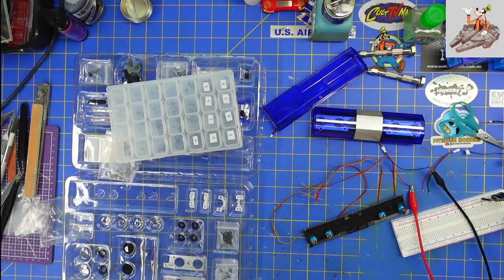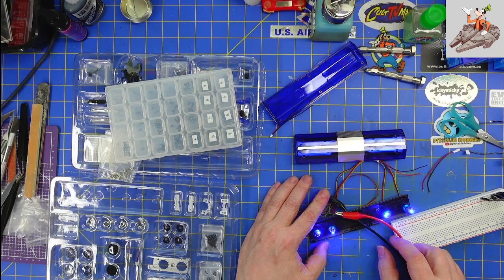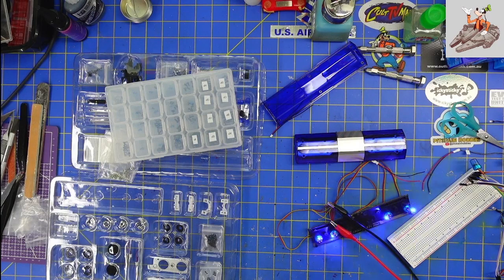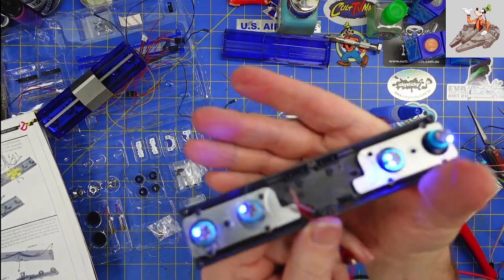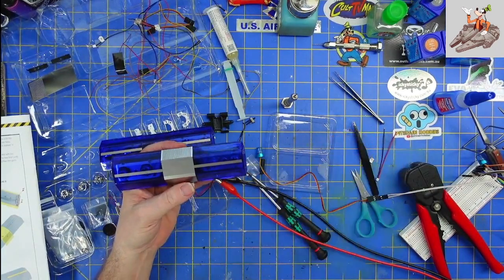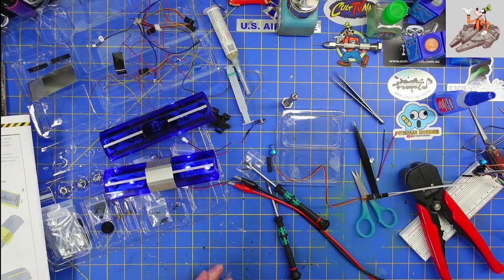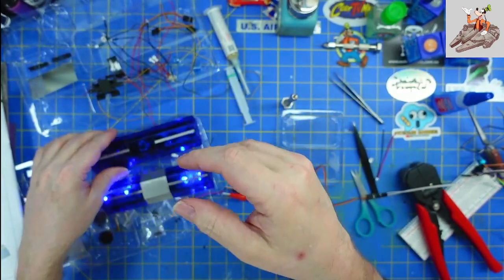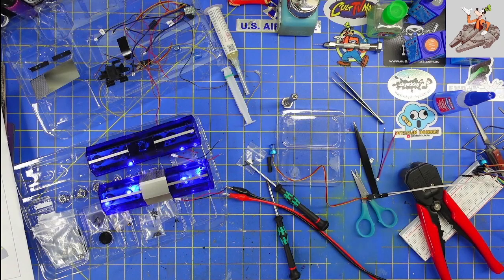Ecto 1 Stage 130-131 - silencing the Code 3 Lights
Welcome to my Fanhome 1:8 scale Ecto 1 build from the 1984 movie Ghostbusters.
In case you've been hiding under a rock since 1984, the original movie story line:
After being kicked out of their university, parapsychology professors Spengler, Stantz and Venkman decide to go into business for themselves by trapping and removing ghosts.  They wise-crack their way through the city, and stumble upon a gateway to another dimension, one which will release untold evil upon the city. The Ghostbusters are called on to save the Big Apple.

In stage 130 we got the base parts for the rear Code 3 light bar and in stage 131 we got the top parts.  I ended up throwing most of the parts away because it was so noisy.  I ordered some digitally rotating lights and they are completely silent.  I am really happy with how everything turned out even if the lights rotation speed isn't canon and is "too fast".

And stop by Hobby Time Modelers on Facebook and You Tube.